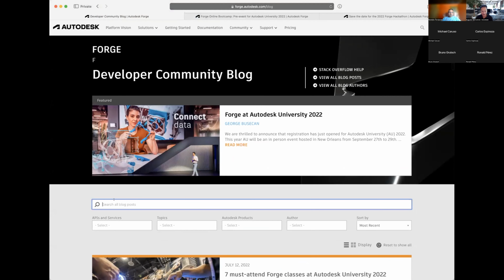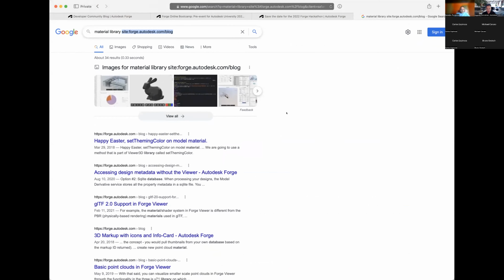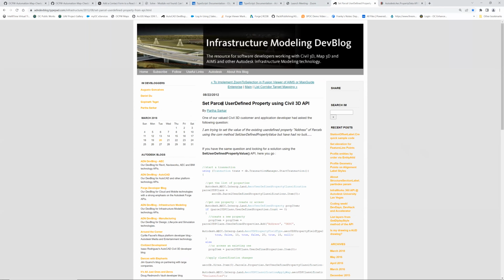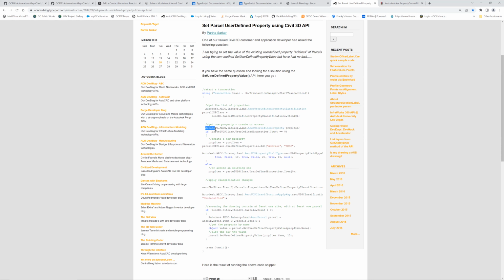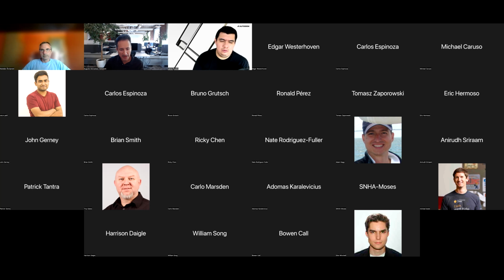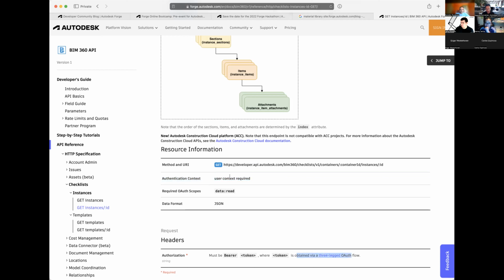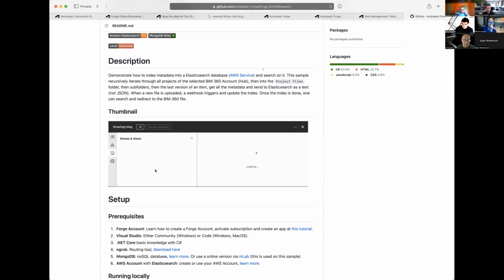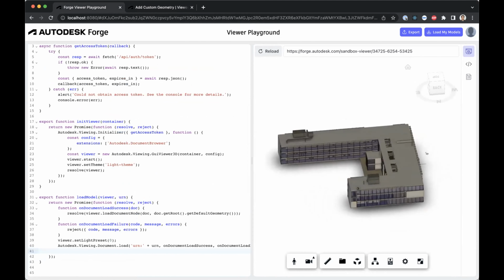Forge Coffee Break - Episode LI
Episode LI